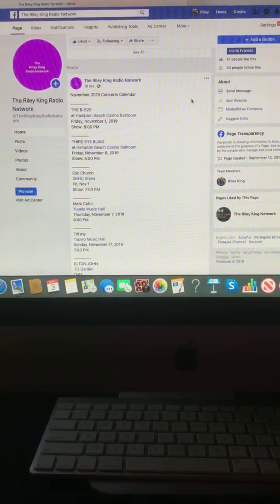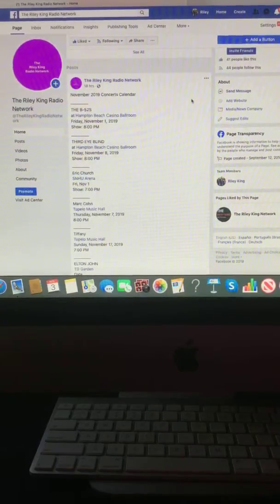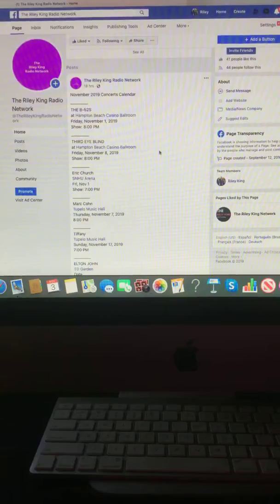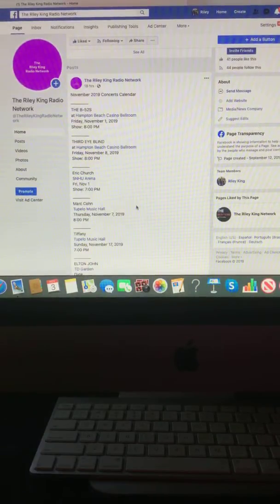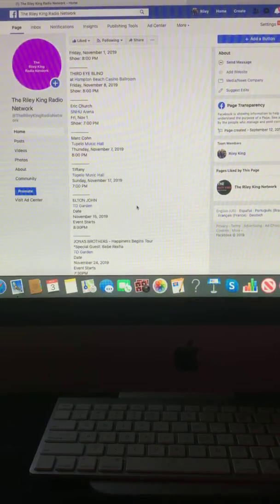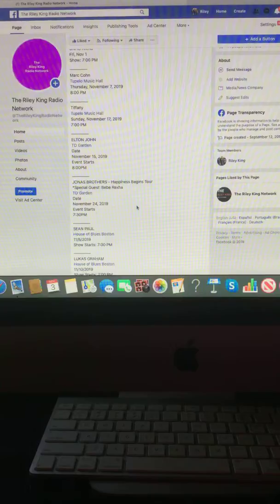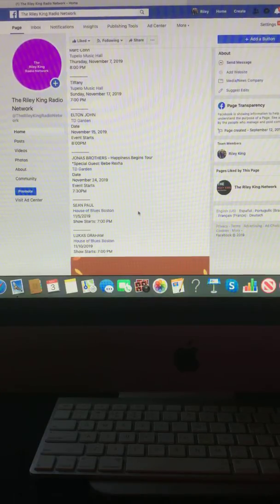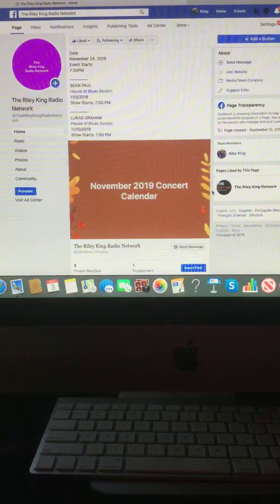November 2019 Concert Calendar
11/3/19

THE B-52S
at Hampton Beach Casino Ballroom
Friday, November 1, 2019
Show: 8:00 PM
THIRD EYE BLIND
Friday, November 8, 2019
Show: 8:00 PM
Eric Church
SNHU Arena
Fri, Nov 1
Show: 7:00 PM
Marc Cohn
Tupelo Music Hall
Thursday, November 7, 2019
8:00 PM
Tiffany
Tupelo Music Hall
Sunday, November 17, 2019
7:00 PM
ELTON JOHN
TD Garden
Date
November 15, 2019
Event Starts
8:00PM
JONAS BROTHERS - Happiness Begins Tour
*Special Guest: Bebe Rexha
TD Garden
Date
November 24, 2019
Event Starts
7:30PM
SEAN PAUL
House of Blues Boston
11/5/2019
Show Starts: 7:00 PM